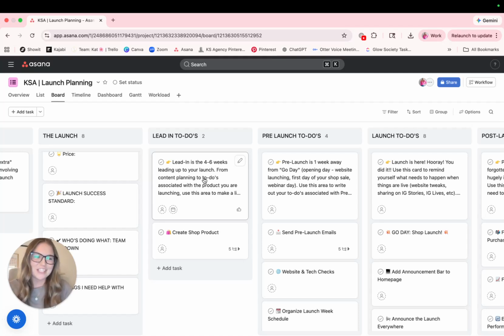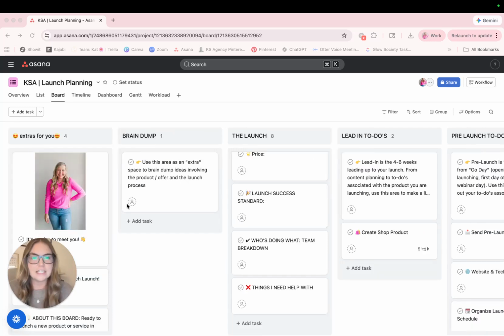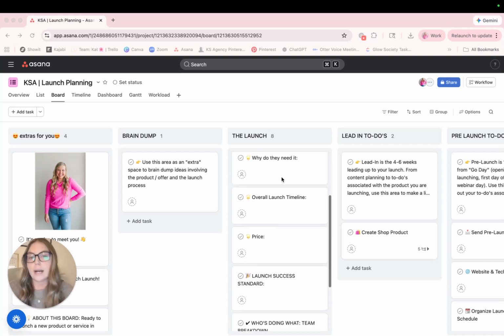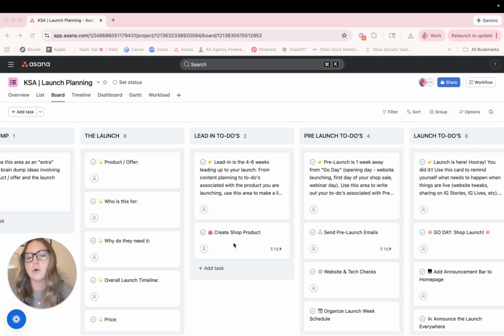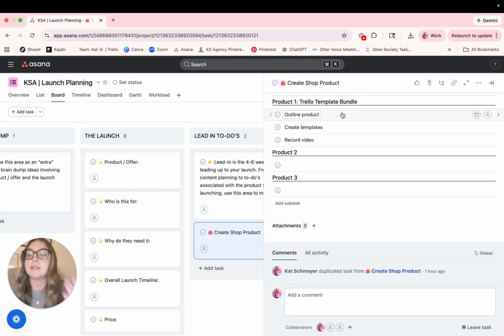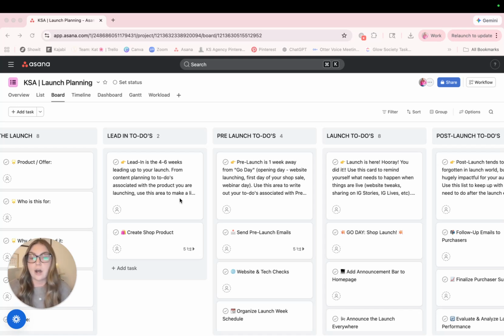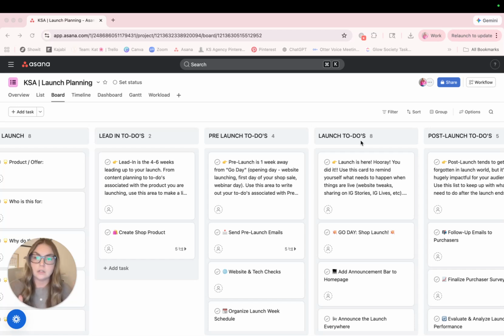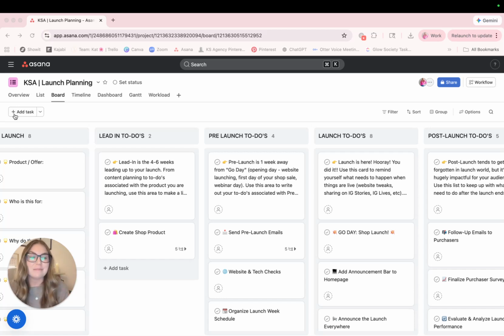How to Plan a Digital Product Launch in Asana (Step-by-Step Workflow)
✨ TODAY’S TUTORIAL: How to Plan a Digital Product Launch in Asana (Step-by-Step Workflow)

In this video, I’m showing you how to plan and organize your entire digital product launch inside Asana so you can launch with clarity instead of scrambling at the last minute.

• How to plan a launch using an Asana workflow
• How to organize a digital product launch timeline
• How to structure pre-launch, launch week, and launch day tasks
• How to use Asana for launch planning and project management
• Simple systems for organizing launches and team responsibilities

⏱ Timestamps
0:00 – Why launch planning can feel overwhelming
0:12 – Why we use Asana for launch organization
0:46 – The Launch Planning strategy hub
1:52 – The Lean-In phase (4–6 weeks before launch)
3:15 – Pre-Launch tasks (final week prep)
3:52 – Launch Day task checklist
4:40 – Optional Asana automations
5:07 – Recap of the launch workflow
5:30 – How KS Agency helps implement launch systems

💗 Weekly Tutorials On:
• Zapier automations
• Launch prep